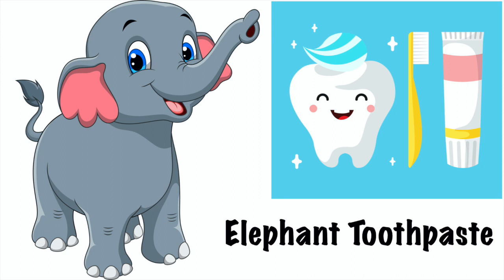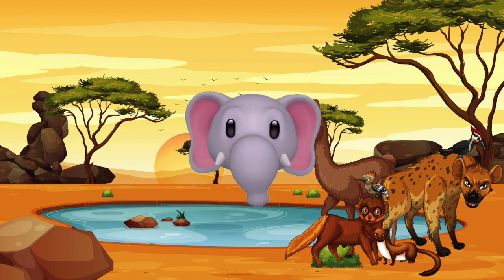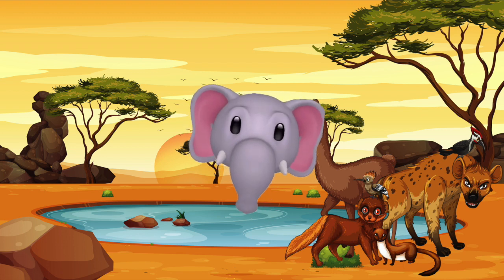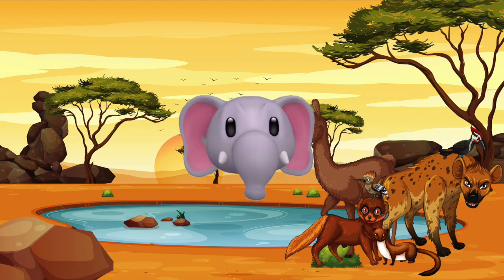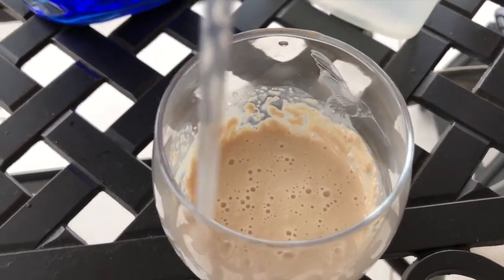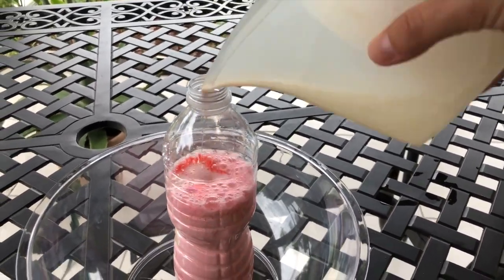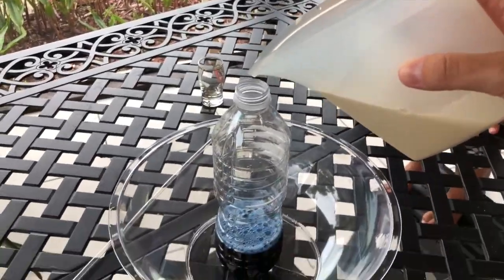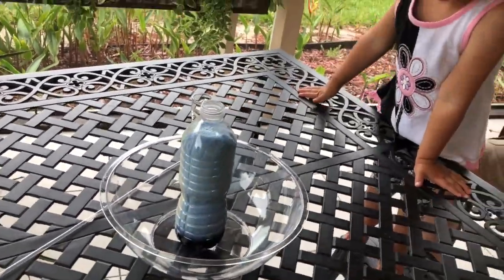DIY Elephant Tooth Paste | Munchkin World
Elephant Tooth Paste is a super fun experiment and helps teach about chemistry, biology, reactions, catalyst and surface tension. By adding a catalyst (yeast) to hydrogen peroxide you help break down hydrogen peroxide, the oxygen gas then forms bubbles. In order to keep th e bubbles from popping quickly we add liquid dish soap providing additional surface tension. This is why there is so much foam that gets created.